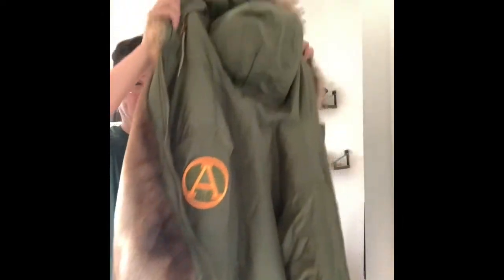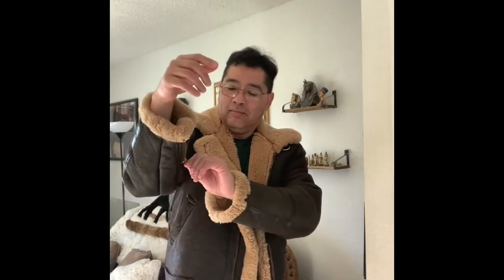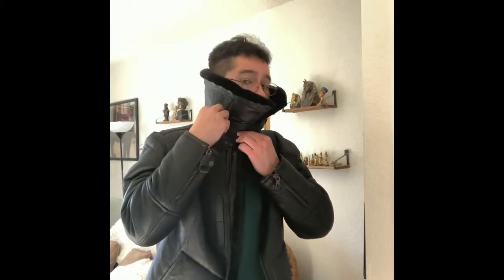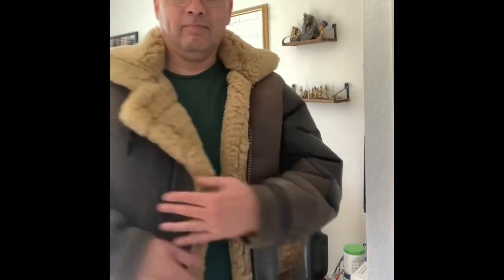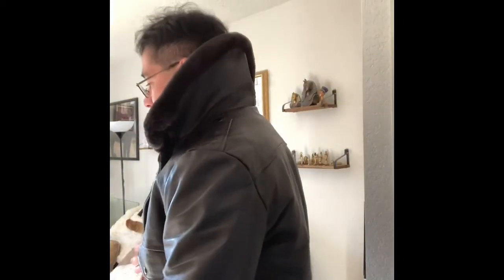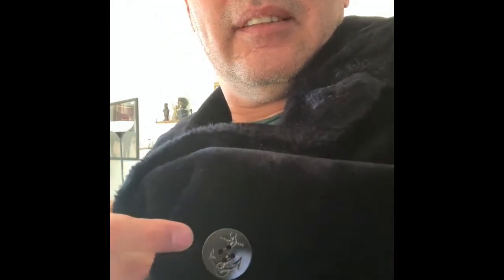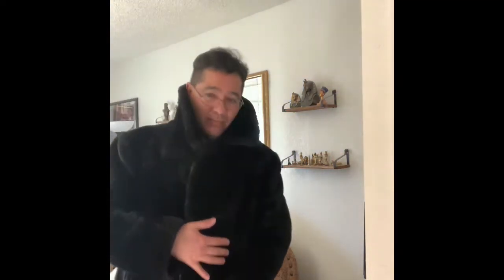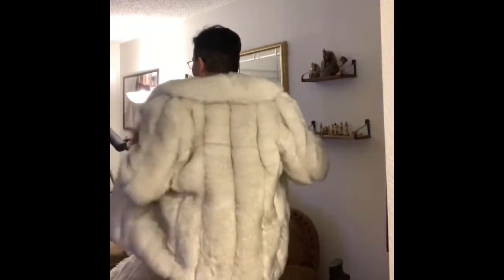My Sheepskin Jackets and Leather Mouton Fur in my Closet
I have so many Jackets, I love them all..I just Keep buying and buying them..